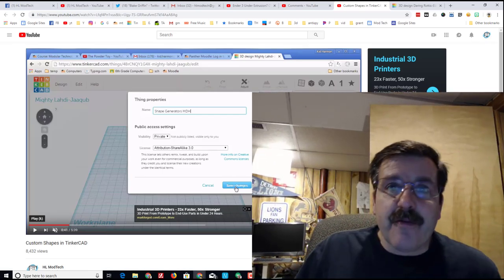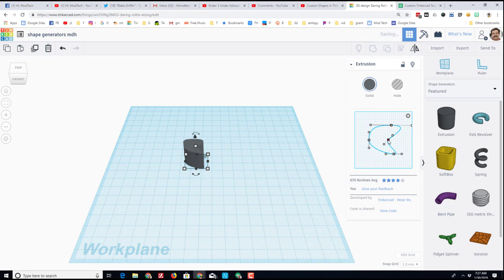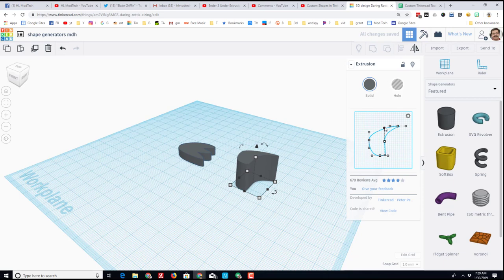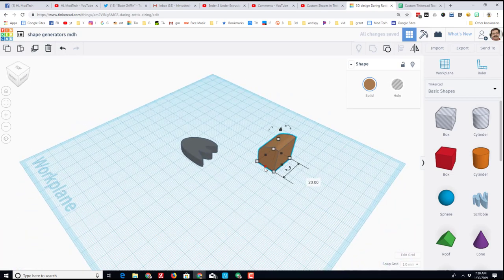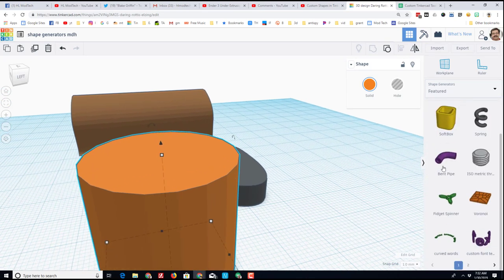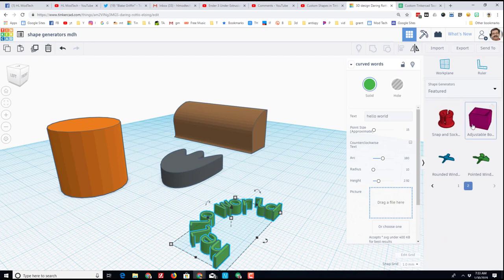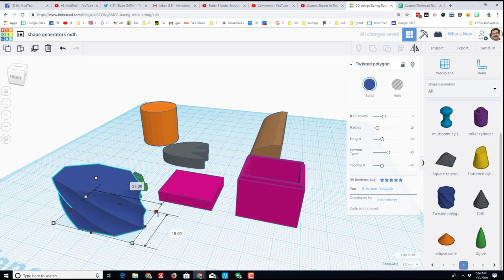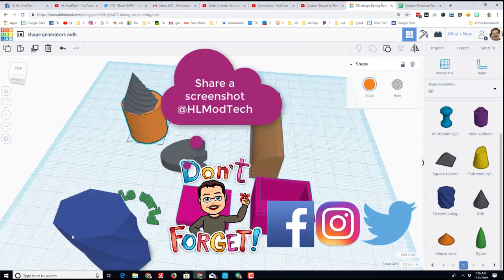The Shape Generator in Tinkercad. Unleash your FULL design potential!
So many amazing tools, so little time!  What is a shape generator? Let me show you around Tinkercad in a super quick, tutorial on how to use extrusion and several other nifty Tinkercad shape generators. Generate amazing shapes in no time. Each shape can be totally unique by just changing the properties!